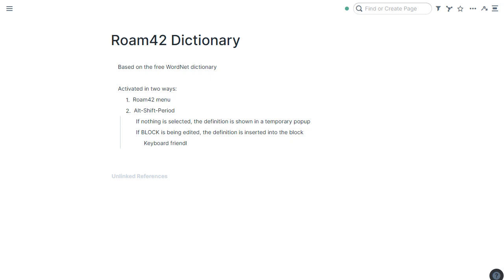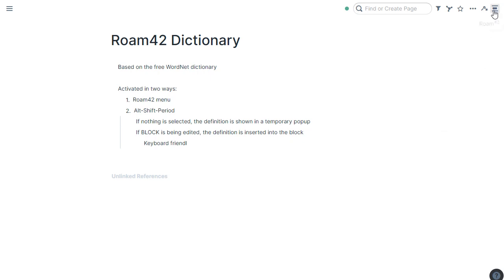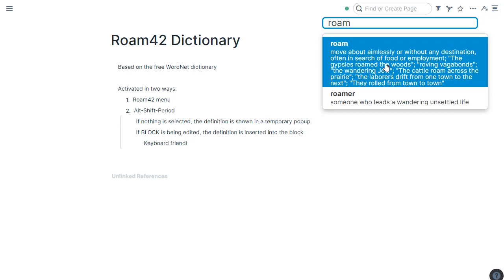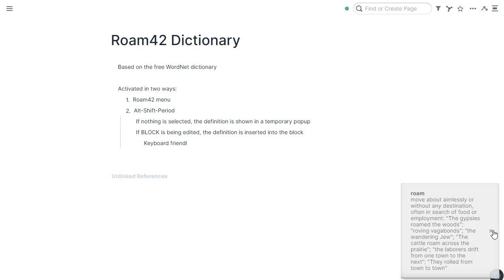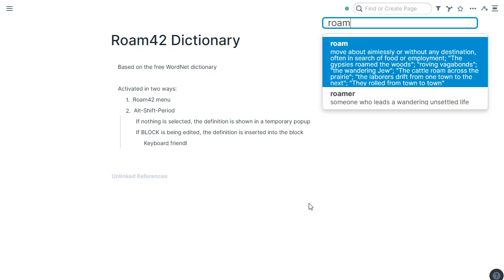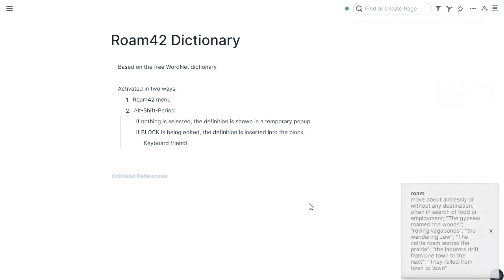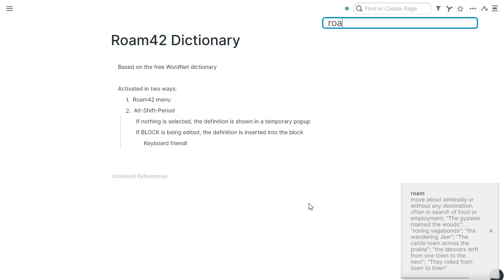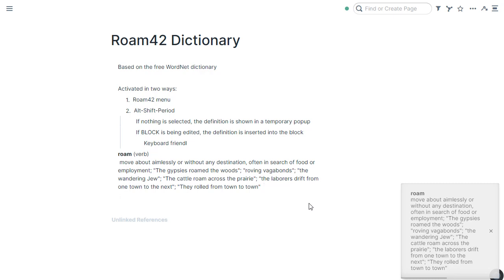Roam42 Dictionary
Roam42 includes the free WordNet dictionary. It can show you definitions and even insert definitions into a block.

Roam42 is free, and installation instructions can be found at roam42.com